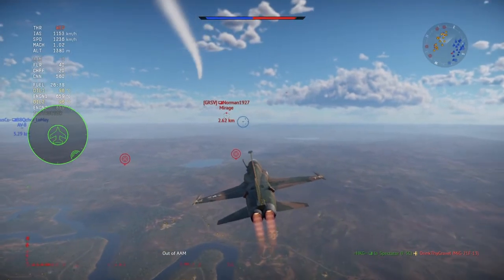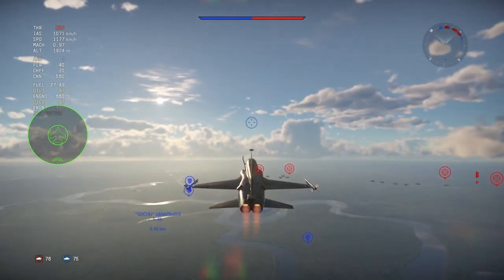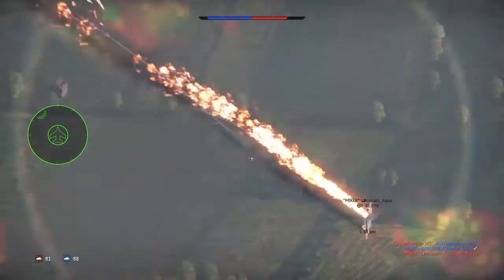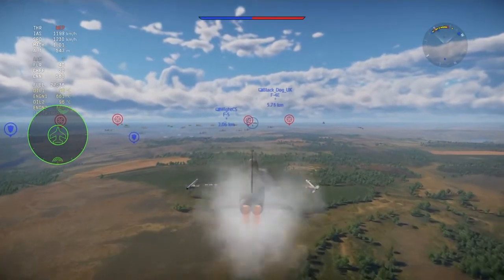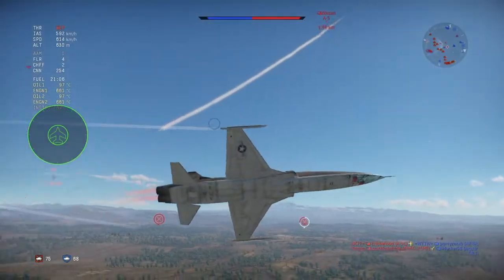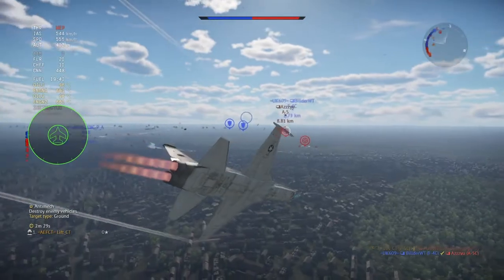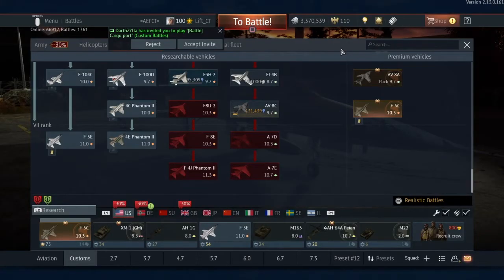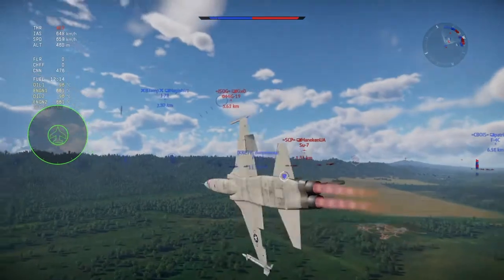F-5c my thoughts